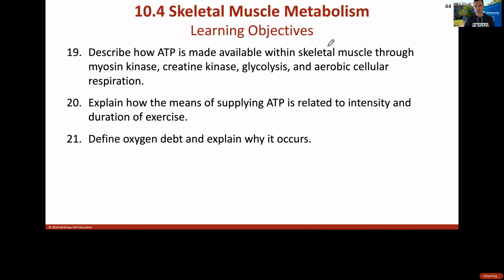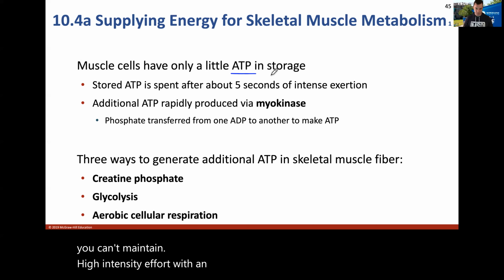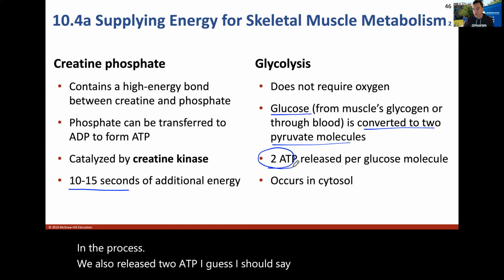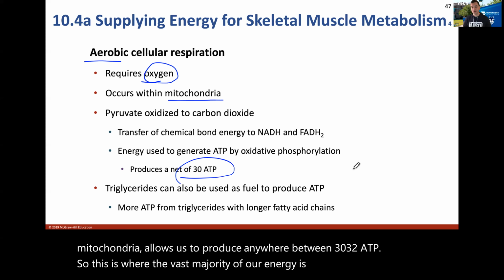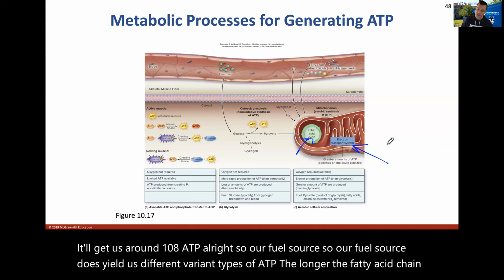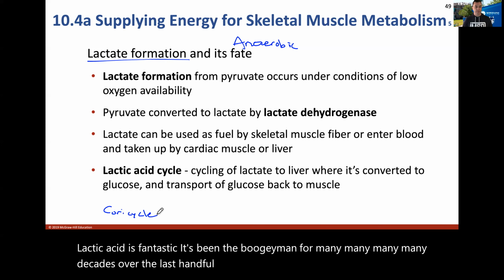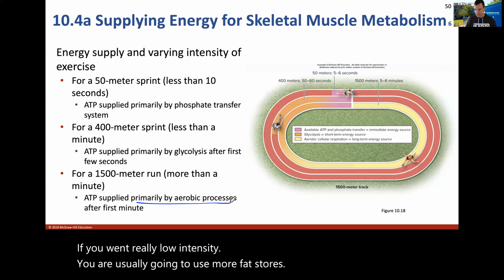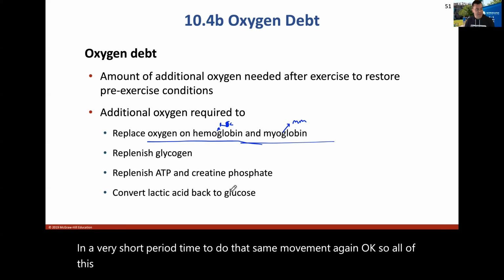Ch 10- Muscle Tissue, part 6 of 12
BIOL 109
spring 2021
topic: skeletal muscle metabolism